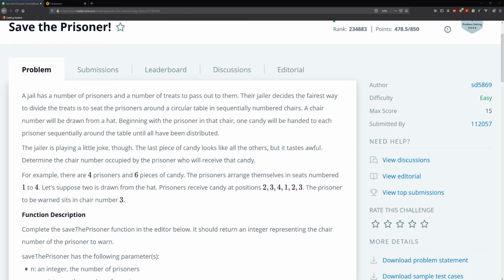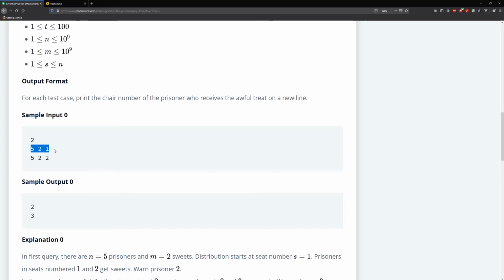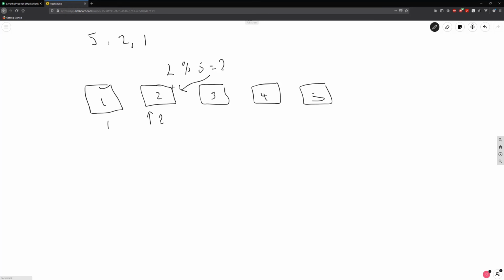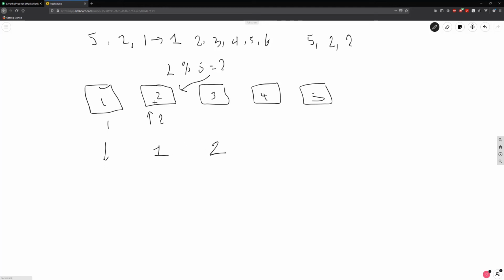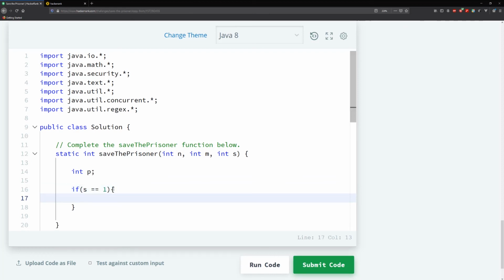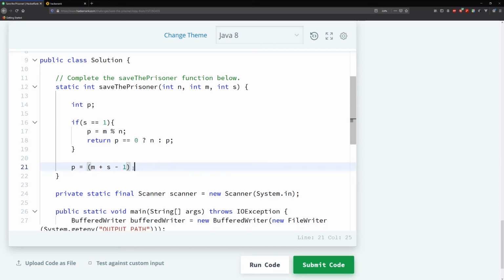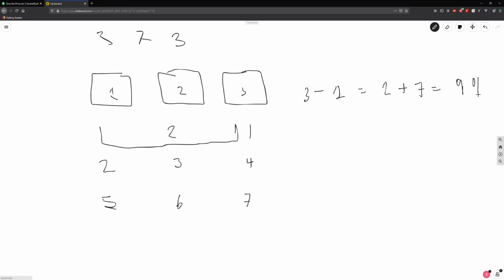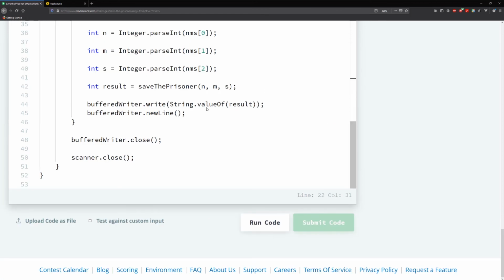Save The Prisoner!